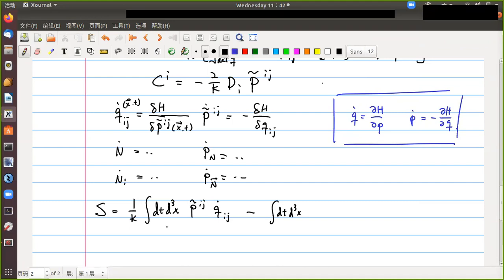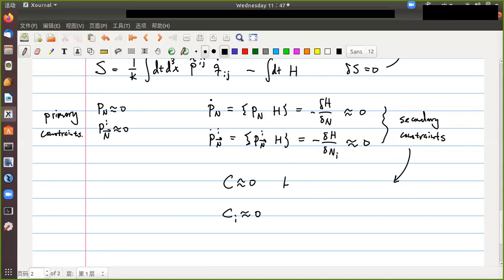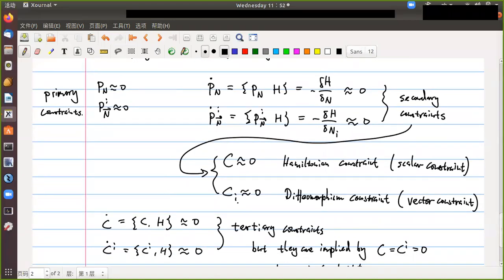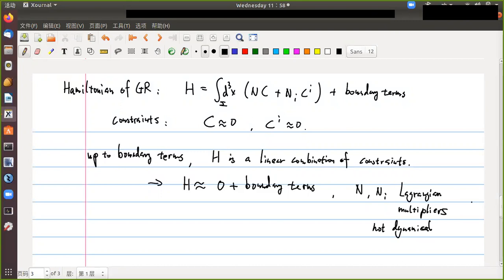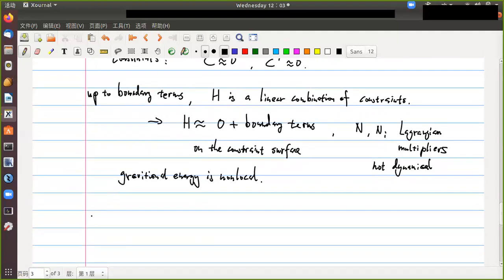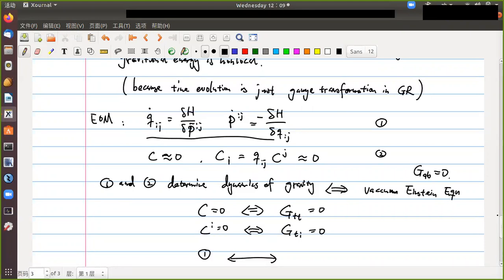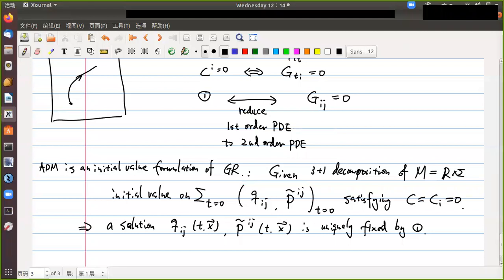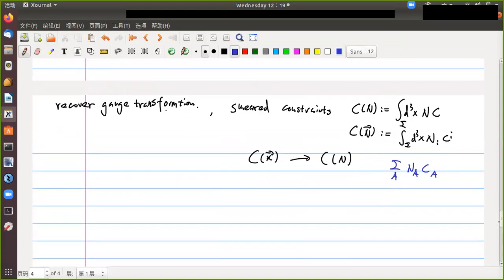Introduction to Loop Quantum Gravity (圈量子引力) 6：ADM formalism 6